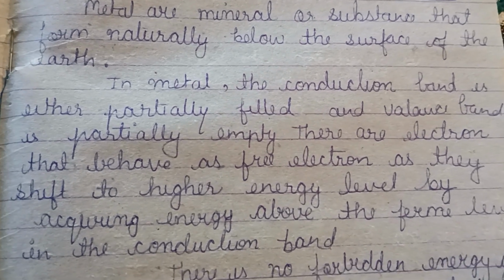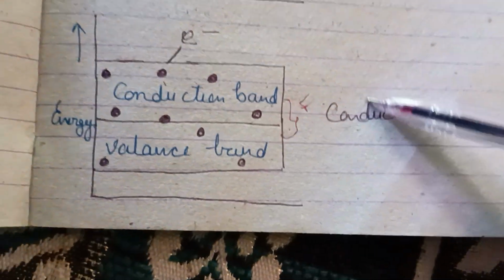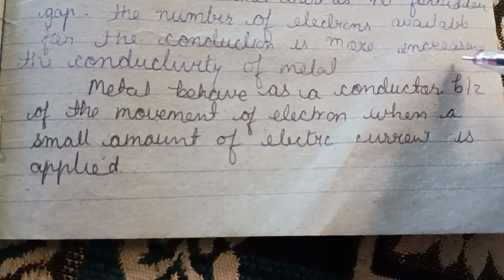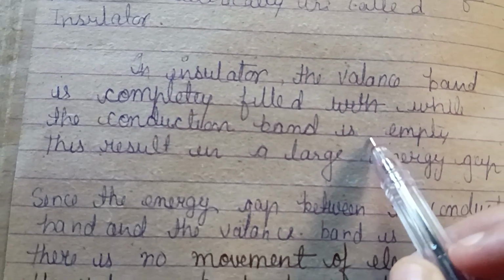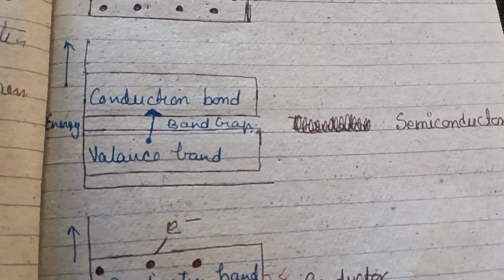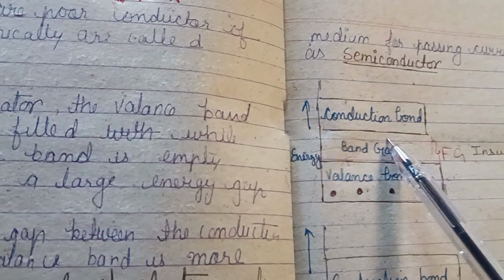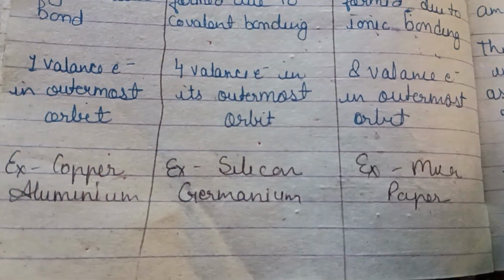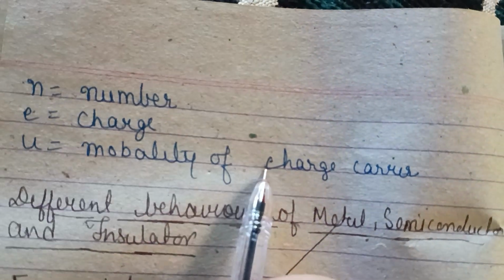Conductor Insulator Semiconductor overview difference and their energy or band diagram